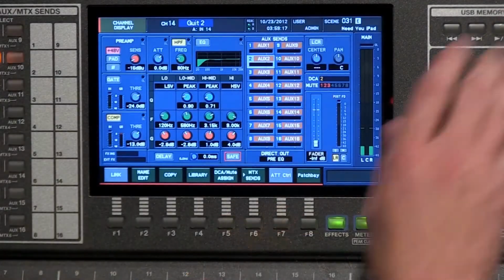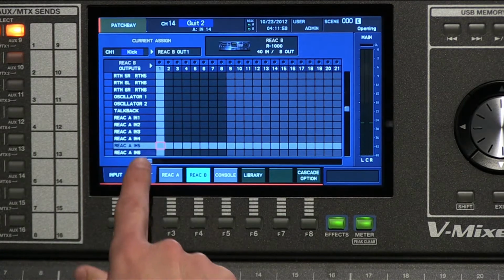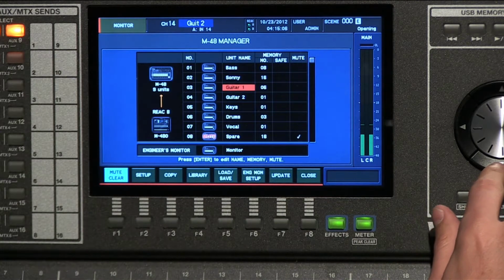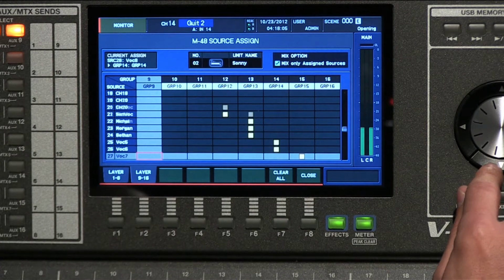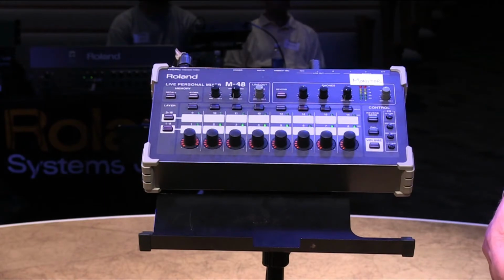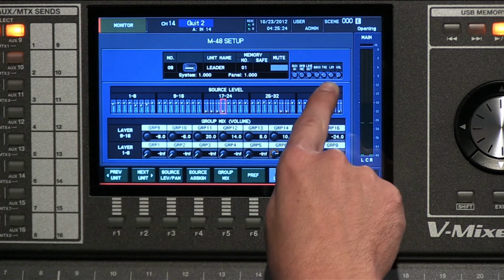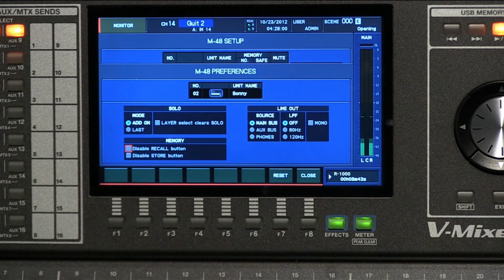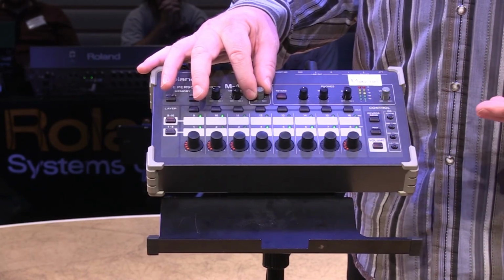Part 4: How to Setup and Configure the M-48 System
Roland M-48 Personal Mixing System Part 4 of 4: Learn how to configure the M-48 Personal Mixers directly from the V-Mixer console. Using the S-4000 Remote Control Software (RCS) with S-MADI, or digital snake has very similar screen concepts.